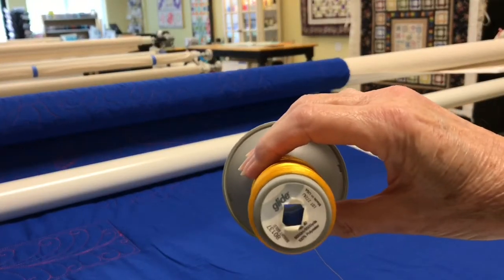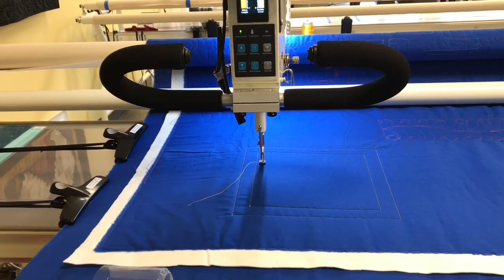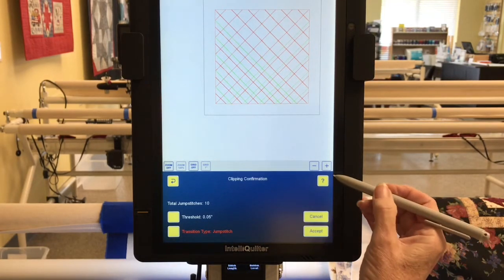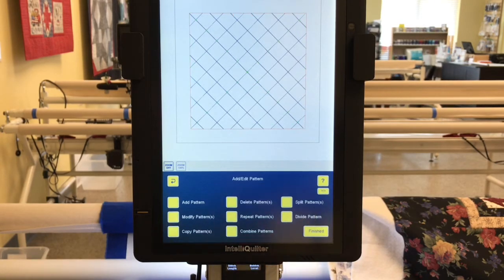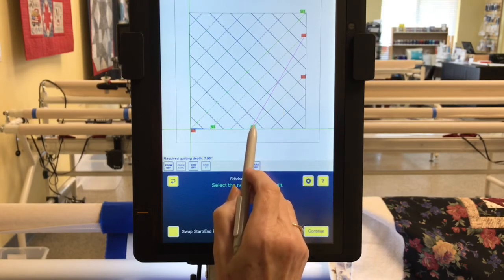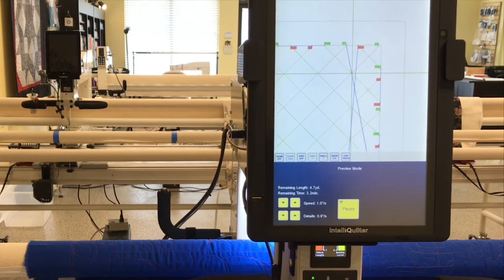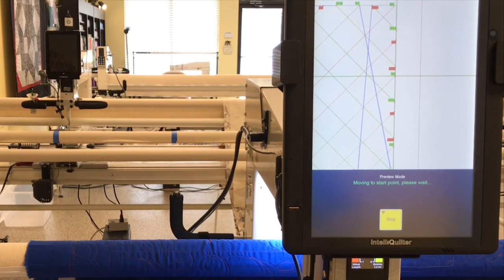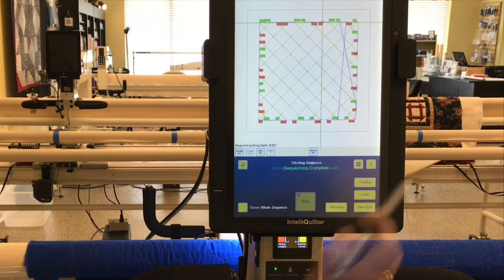Intelliquilter Tutorial for Crosshatching (Part 2)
Part 2.   View my previous video on Crosshatching with Intelliquillter  and then join me, Sheridan Carter as I take you step by step in editing, sequencing and stitching the crosshatching design. Intelliquilter makes creating designs an easy and fun project!

Sheridan Carter is the owner of Sheridan Kay Quilting/APQS Hendersonville. Visit her public studio/showroom to learn more about the APQS longarm machines and Intelliquilter Computerized Quilting Systems.